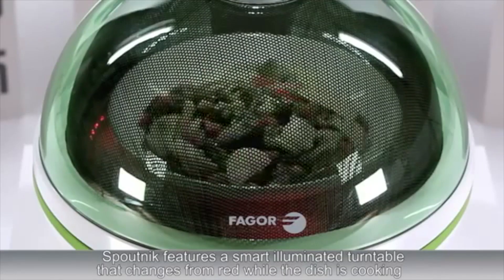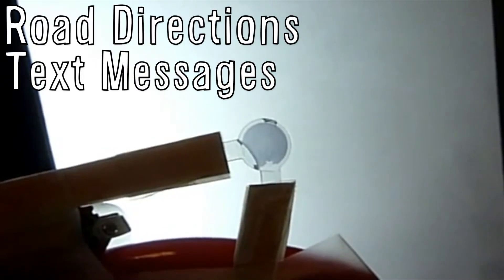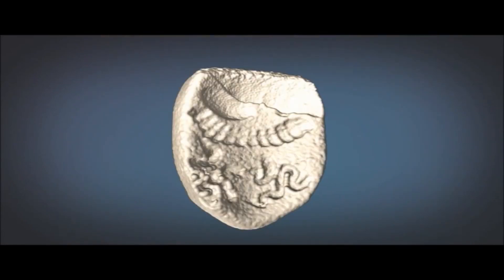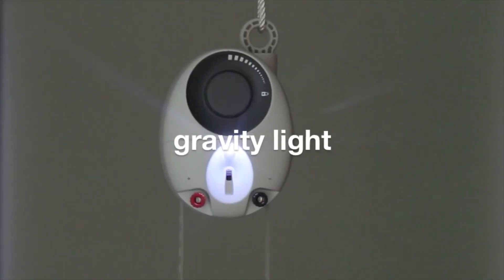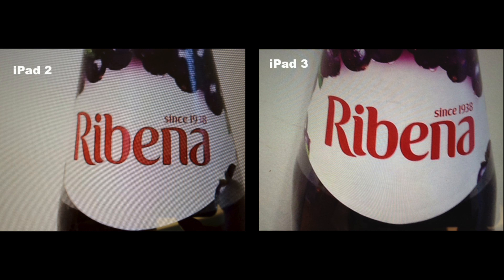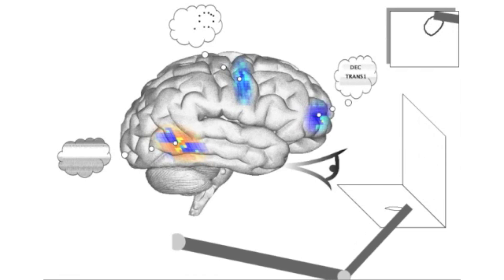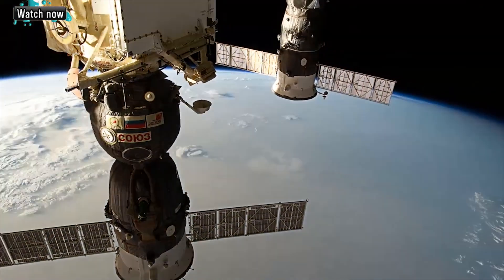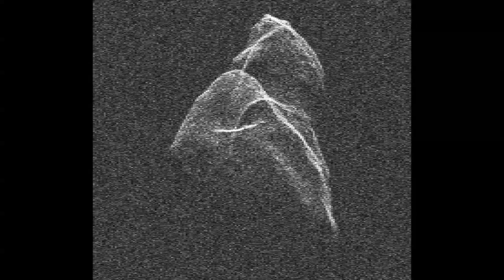Text Message Your Eyes? -- Mind Blow #55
Panoramic Dome Microwave (0:03)

Air-In Shower Water-Saving System (0:07)

Text Message Contact Lens (0:20)

DARPA's Wound Stasis Technology (0:45)

Robot Copies Human Muscles And Bone - Kenshiro (1:10)

Discovery Of New Loris (1:28)

Gravity-Powered Light (1:35)

Vector-based Video  (1:58)

Sneaker Speakers (2:26)

World's Most Complex Artificial Brain - SPAUN (2:30)

Further Up Yonder ISS Timelapse (2:56)

Asteroid Video (3:38)

Hexcopter Plus Hexapod by MadLabIndustries (3:49)

Vsauce Links